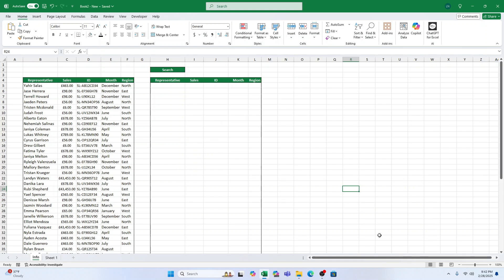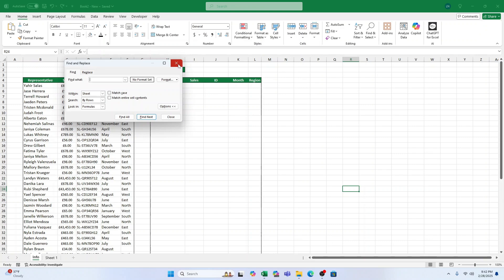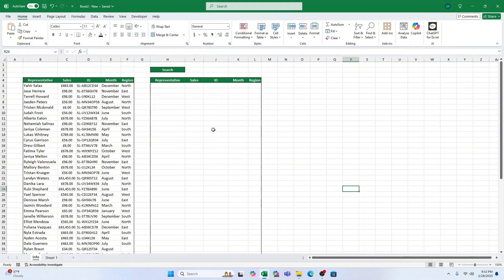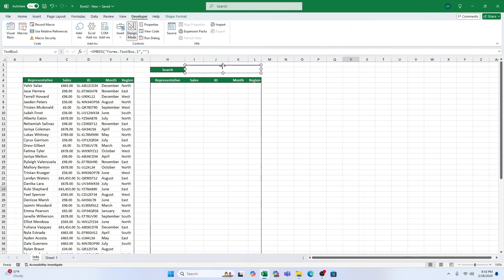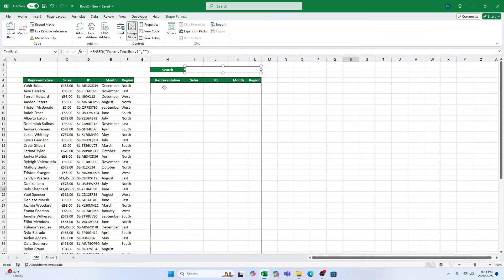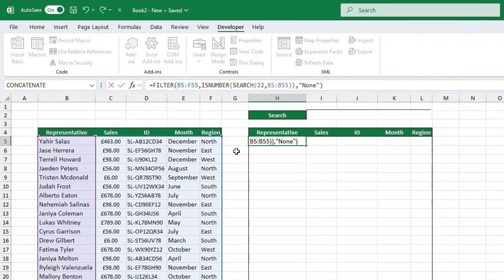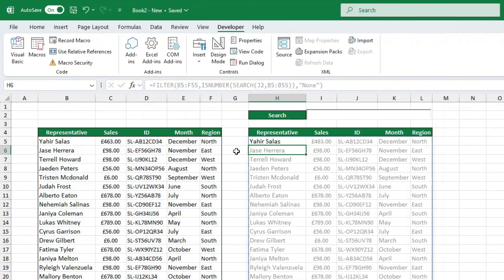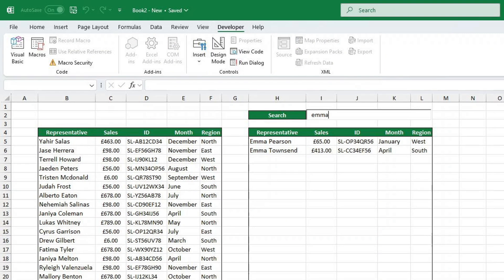How to Create a Search Bar in Excel (Super Quick)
In this video tutorial, we’re going to go through How to Create a Search Bar in Excel.

=FILTER(B5: F55, ISNUMBER(SEARCH (J2,B5:B55)), "None")

⏱️TimeStamps⏱️

0:00 What we will learn in Excel
1:01 Add the Developer tab
1:24 Insert a text box
1:45 Link the text box
2:25 Use FILTER, SEARCH, and ISNUMBER return matches
3:11 How to Use a Search Bar in Excel